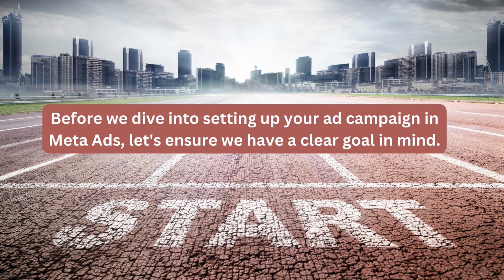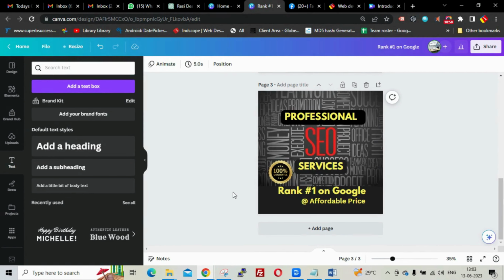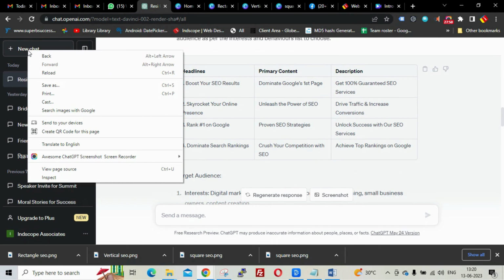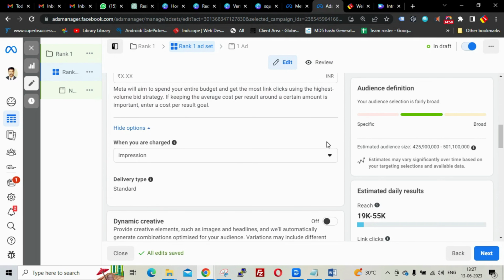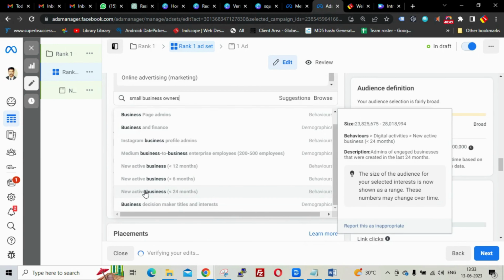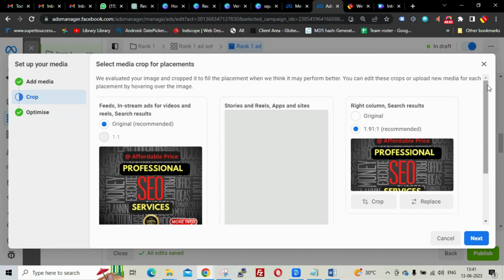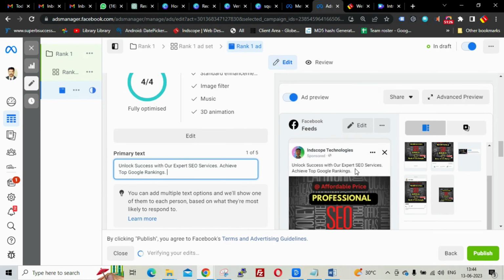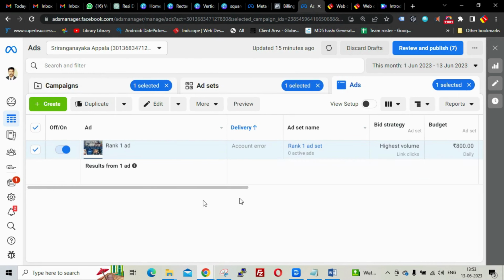How to Set up successful facebook ad campaign | chatgpt, canva and meta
Unlock the secrets of creating effective facebook ads for website traffic with our comprehensive guide. Learn from the top YouTube videos with over 200k+ views and discover the strategies and techniques they used to drive massive traffic to their
From targeting the right audience to crafting compelling ad creatives, we provide step-by-step instructions and expert tips to help you achieve maximum results.
Whether you're a beginner or experienced marketer, our guide will empower you to optimize your ad campaigns and skyrocket your website traffic. Take your online presence to new heights and achieve your business goals with the power of Facebook ads. Get started today and unlock the potential of driving targeted traffic to your website.